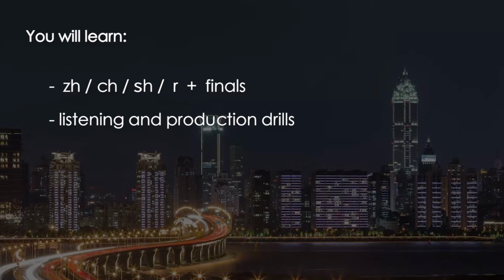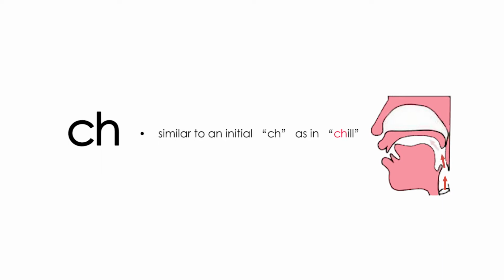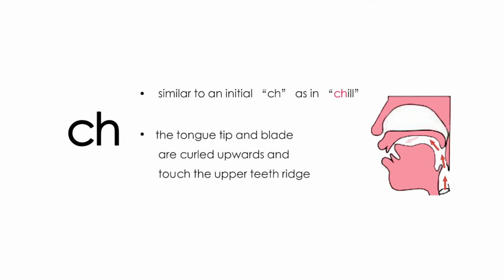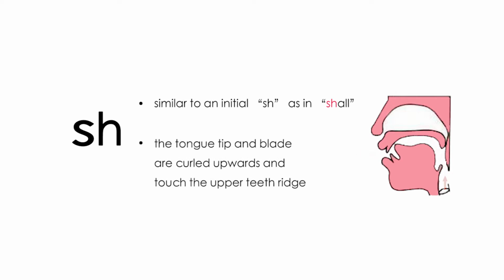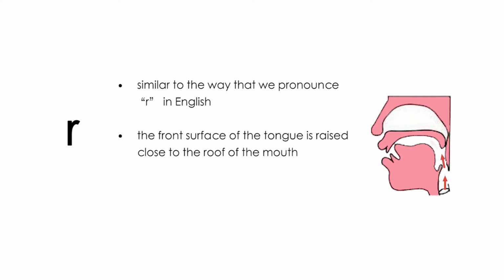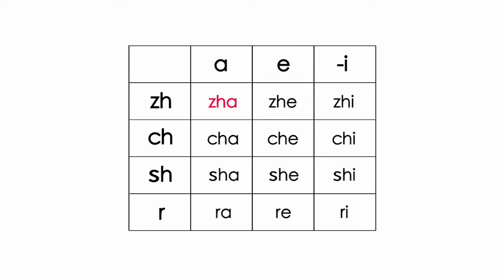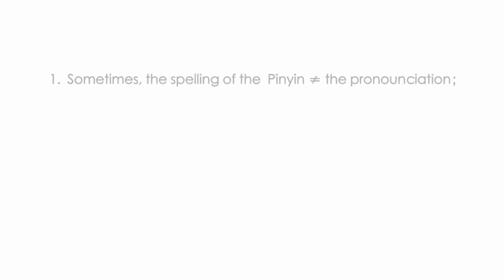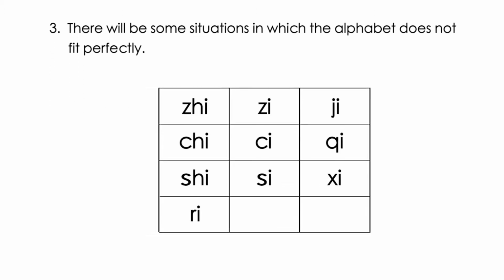Chinese Pronunciation TIPS: Master initials - zh, ch, sh, r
📍Time code:
00:03  what you will learn
00:53  zh
01:17  ch
02:01  sh
02:47  r
03:17  Practice time: zh/ ch/ sh/ r + finals
04:07  Notice
05:24  Practice time: zh/ ch/ sh/ r + finals
10:12  Listening and contrasting
11:20  Try to read aloud
13:44  Try to write down the pinyin you heard
14:46  Useful words

Good news: Pinyin Lessons are  available on UDEMY now.

Pinyin as the basis of learning Chinese has the function of romanizing the pronunciation of Chinese characters. Learning Pinyin can not only greatly improve your learning efficiency, but also help you achieve more standard and authentic-sounding pronunciation.